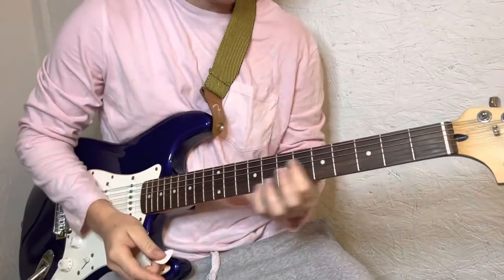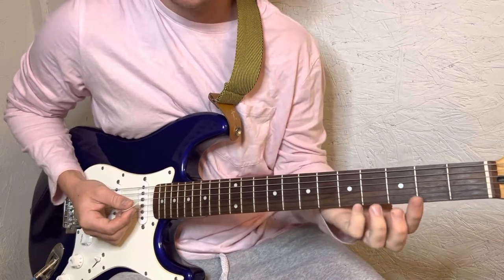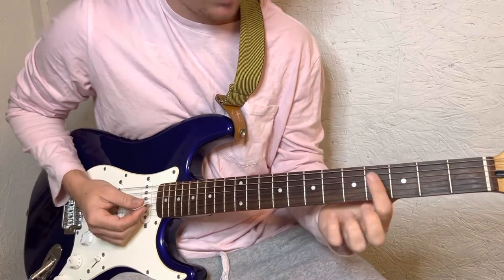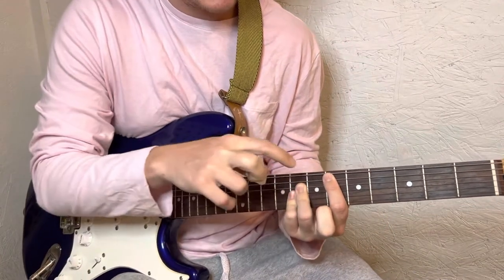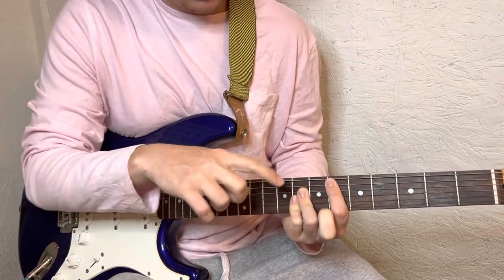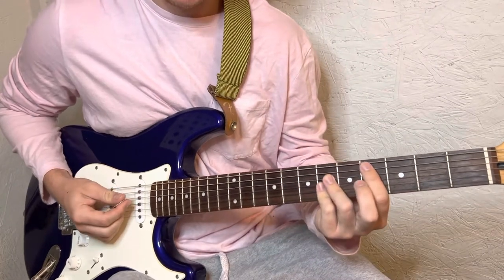DICE - stop sign Guitar lesson + Tutorial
How to play stop sign by dice on guitar.

Chords: Db Eb Gb￼